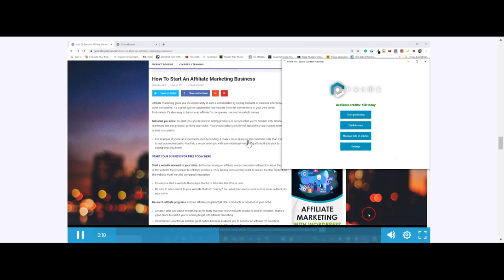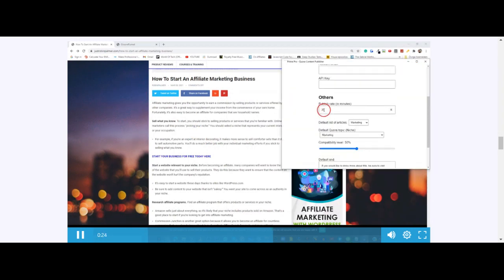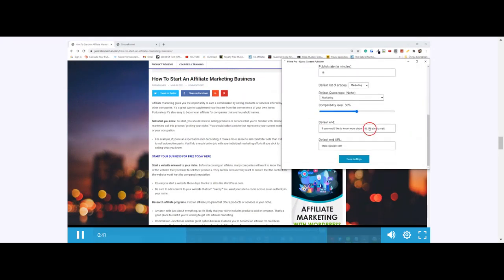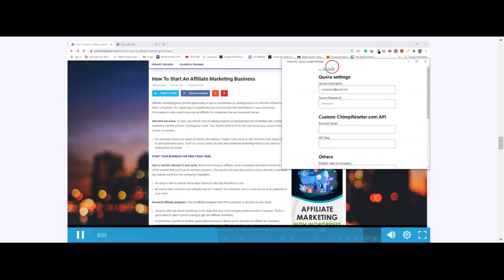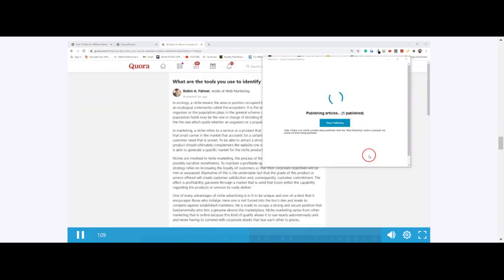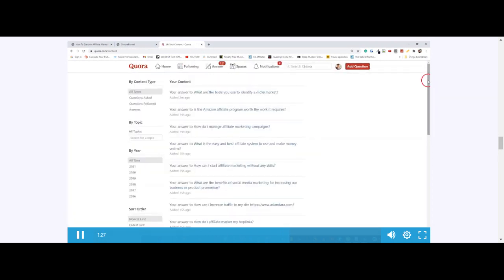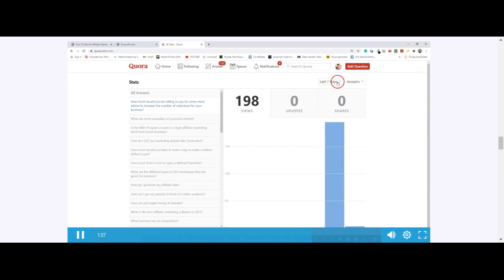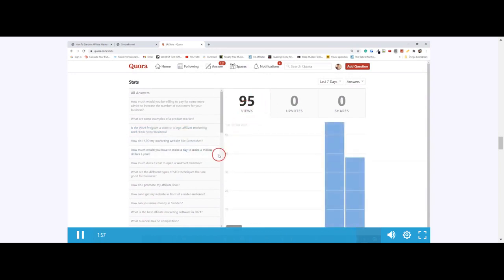PRIME DEMO REVIEW BY ROBIN PALMER FOR FREE AI TRAFFIC 2021